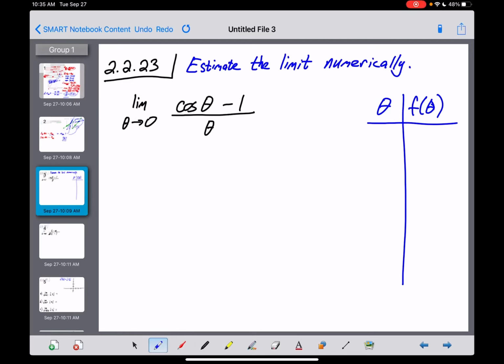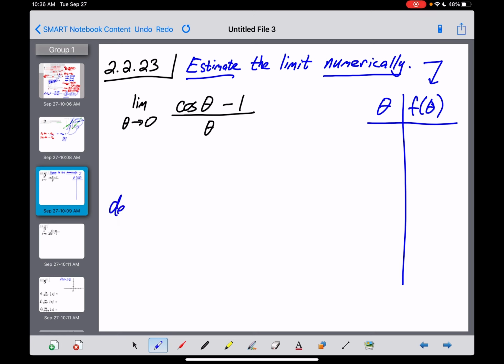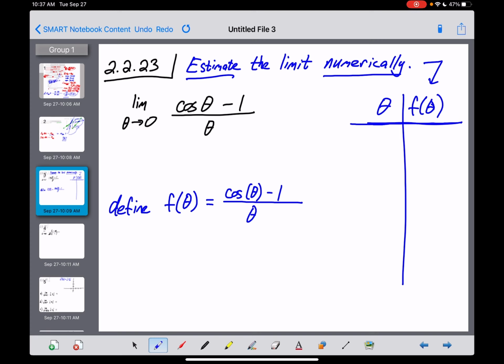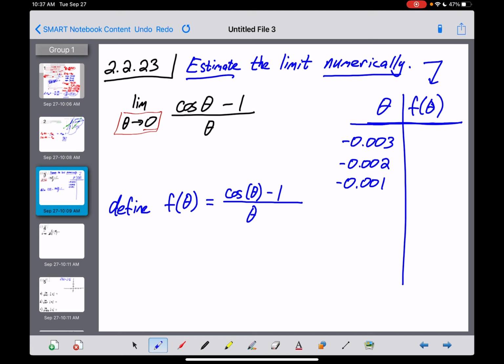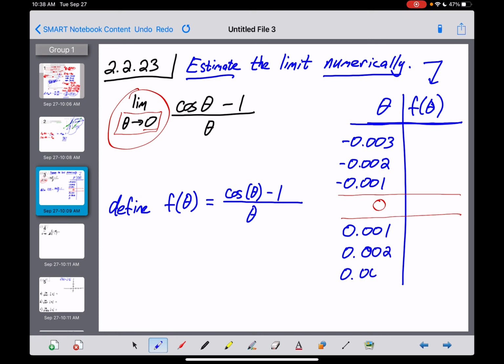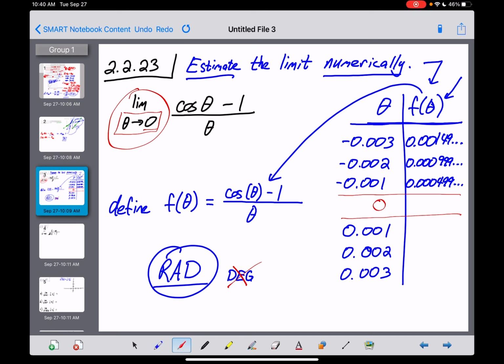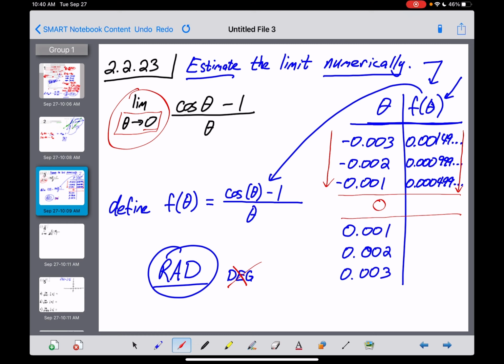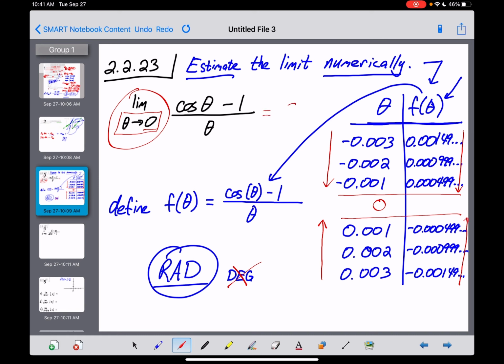AP Calc - 2.2.23